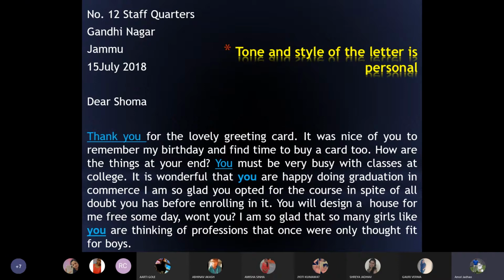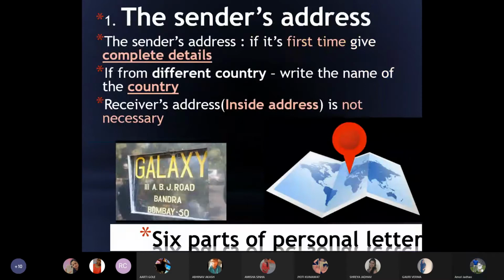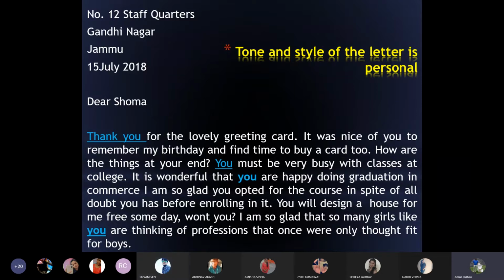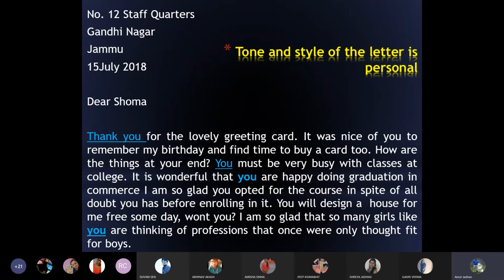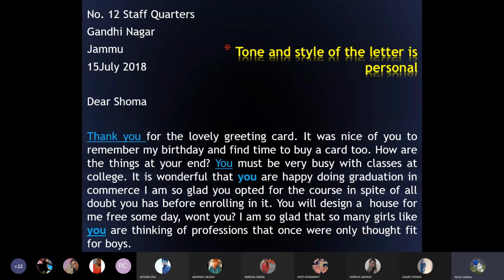Communication and Life Skills Letter Writing PART I. FYBCOM SECOND SEM LETTER WRITING